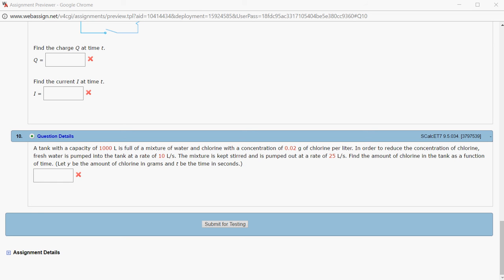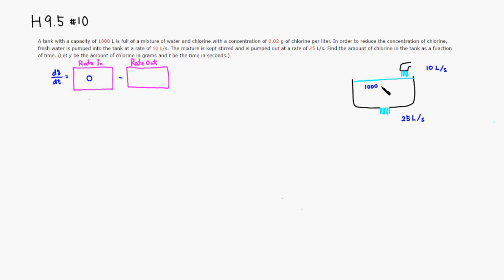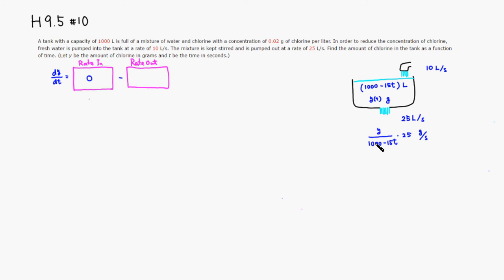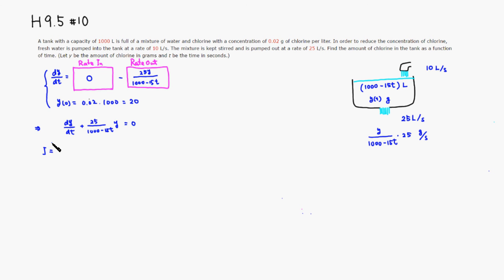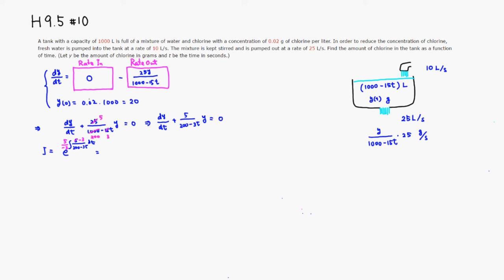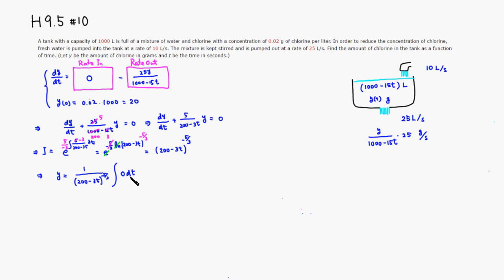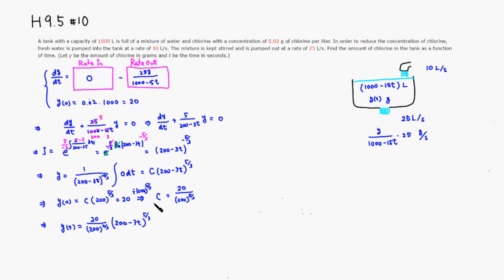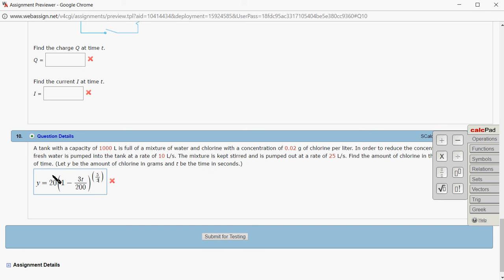MTH 132 H9.5 #10 (Spring 2017)